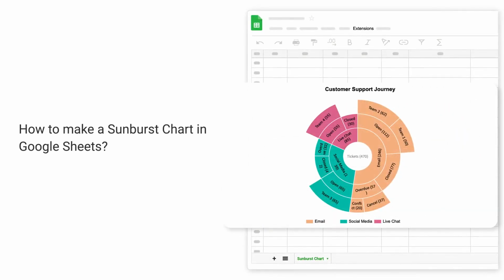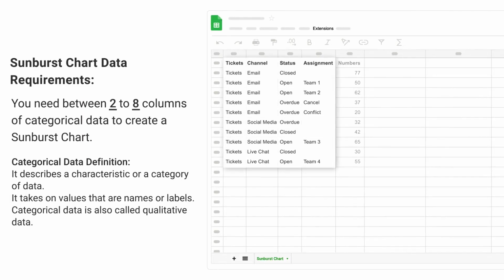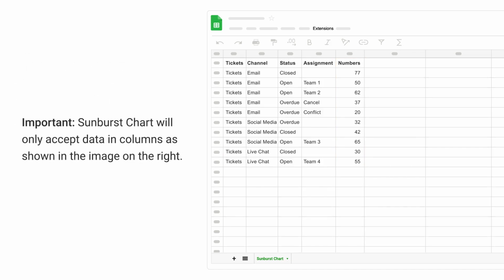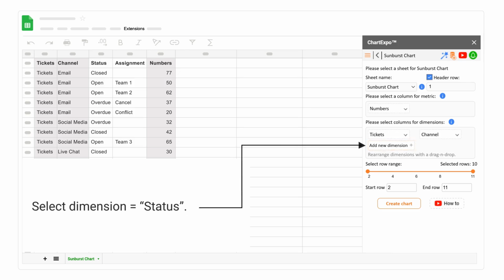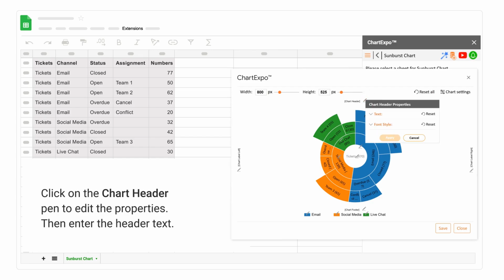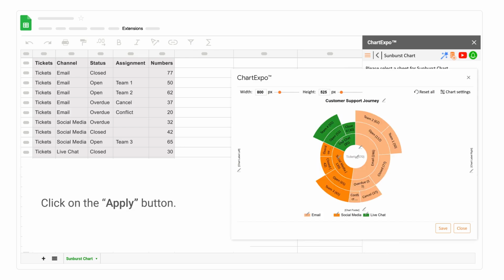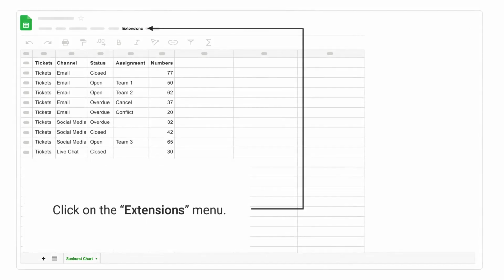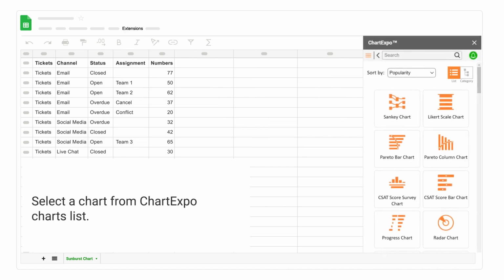Master Sunburst Chart in Google Sheets (Beginner to Advanced)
Select Sunburst Chart. Select your data. Click “Create chart” button. You can create a Sunburst Chart in a few minutes with a few clicks.

Sunburst Chart visualizing the "Customer Support Journey" for a total of 470 tickets across three communication channels: Email, Social Media, and Live Chat.
• The tickets are broken down by team, status, and channel:
o Live Chat: 85 tickets, split between open and closed statuses.
The inner ring shows the total tickets by channel, while the outer ring breaks them down further by status and team.

Chapters:
0:09 Introduction to Sunburst Chart.
0:38 How to configure a Sunburst Chart?
2:57 How to customize a Sunburst Chart using properties?
4:03 How to export a Sunburst Chart in JPG, PNG, SVG and PDF?
4:20 How to add a chart to a sheet?
4:35 How to install ChartExpo add-on?